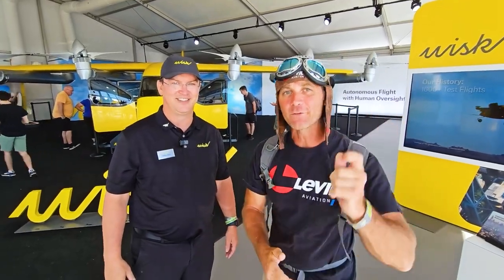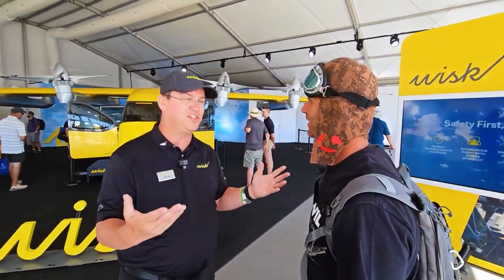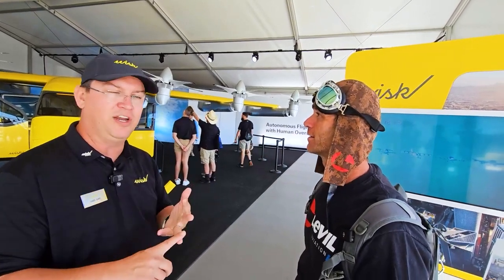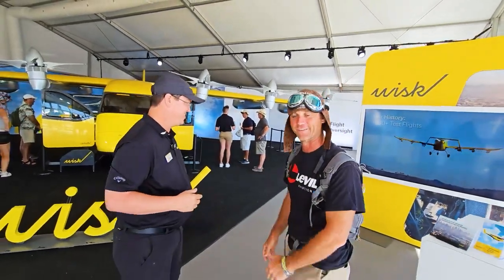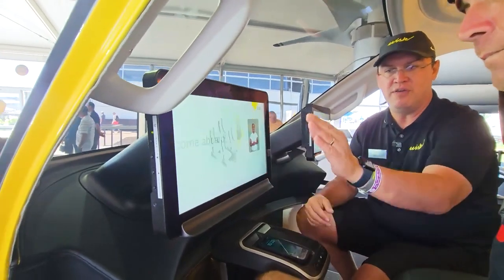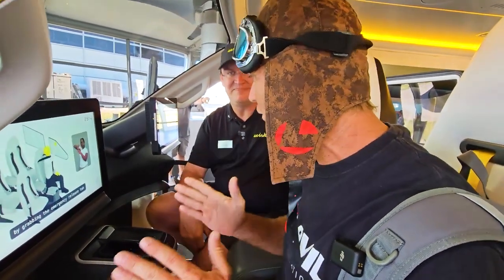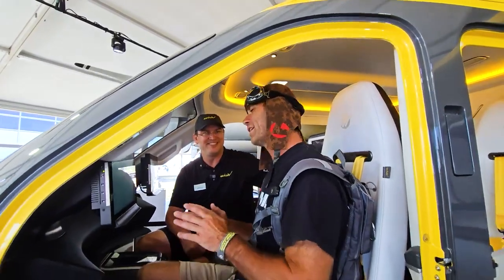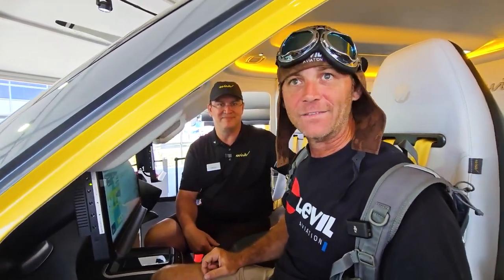FLYING UBER? Meet the NEXT GEN air transportation WISK AERO!wiskaero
Join AviNation and Shawn Staerker as we learn about the Wisk Aero air transportation of the future!